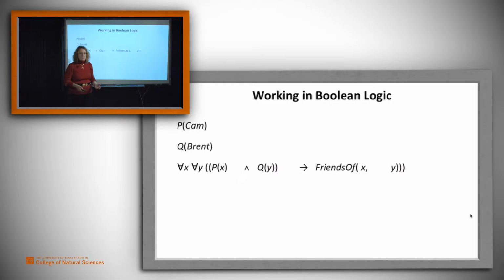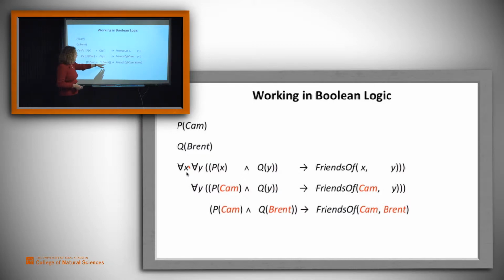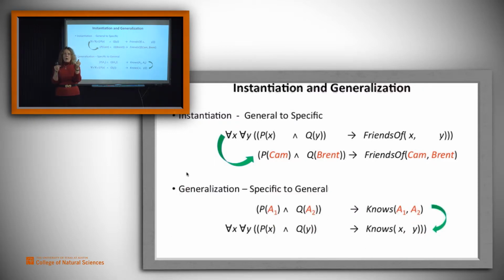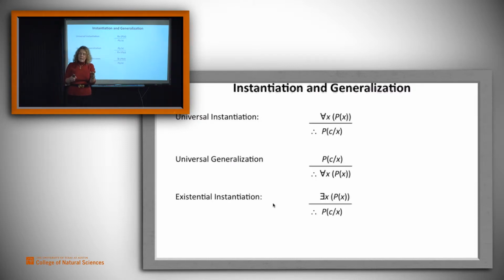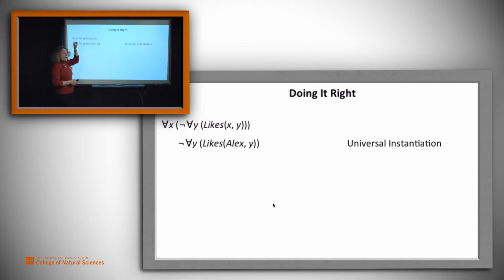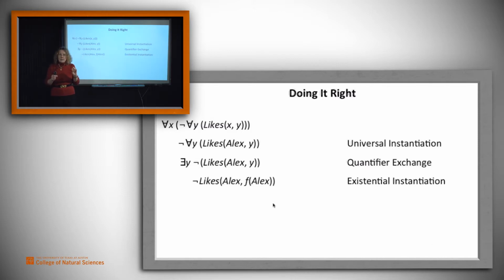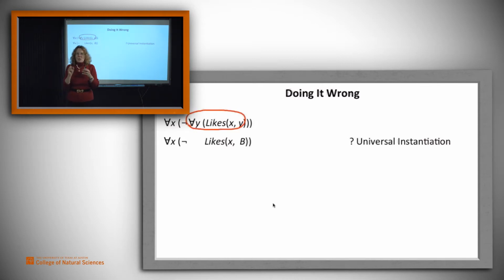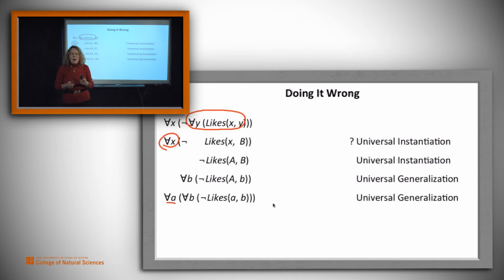Instantiation And Generalization Think Layers